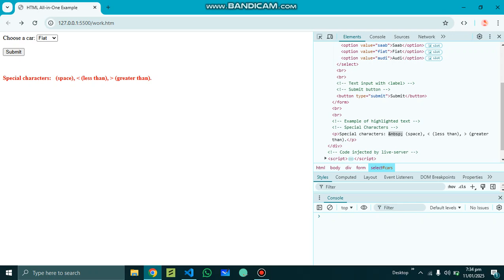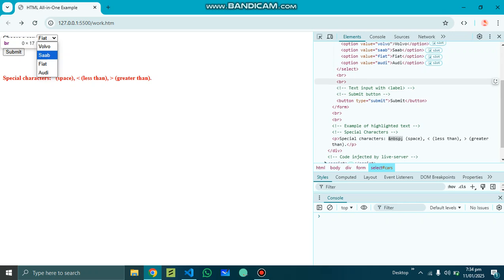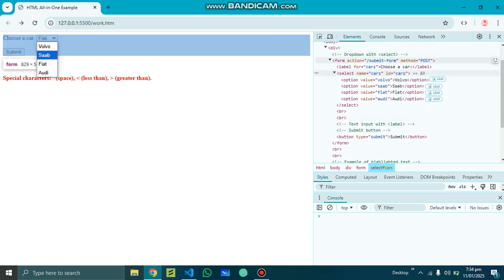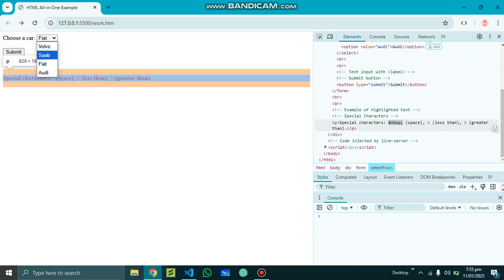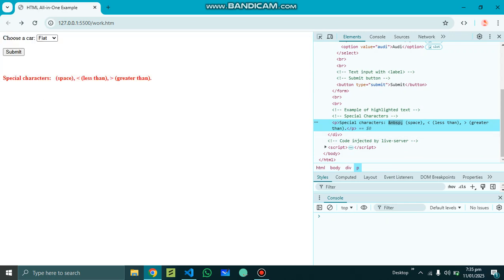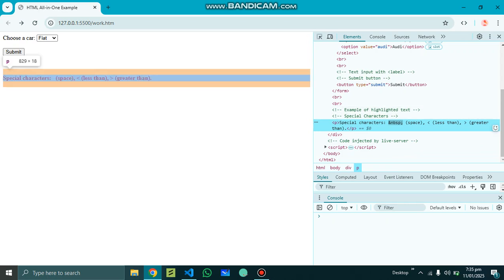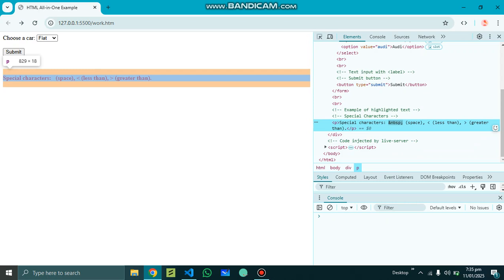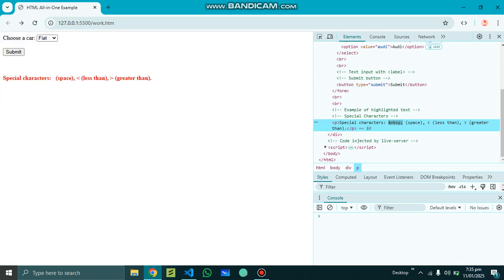html crash course (part 14)